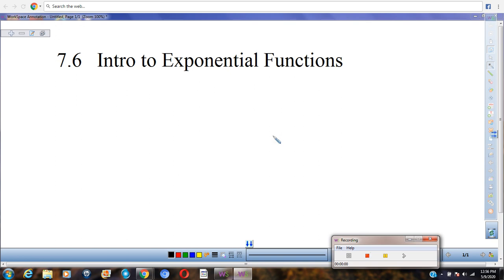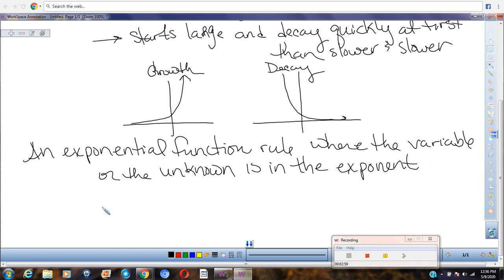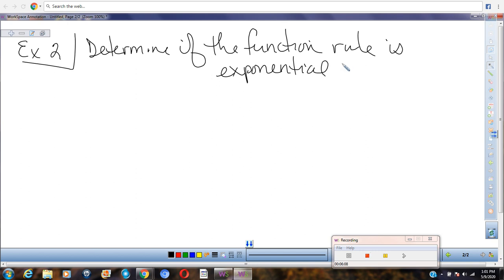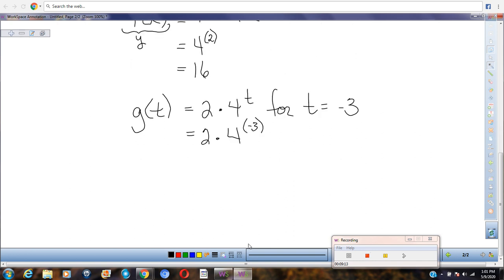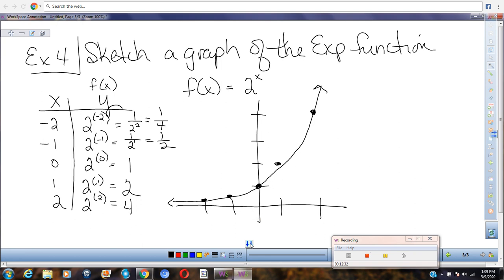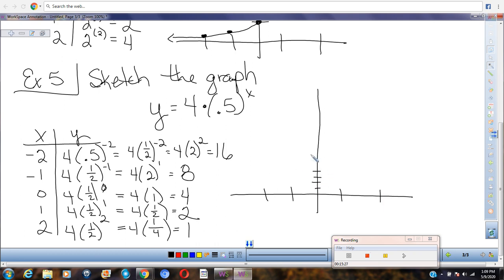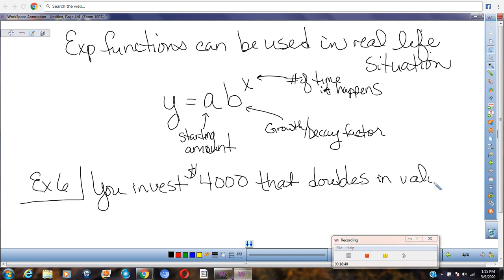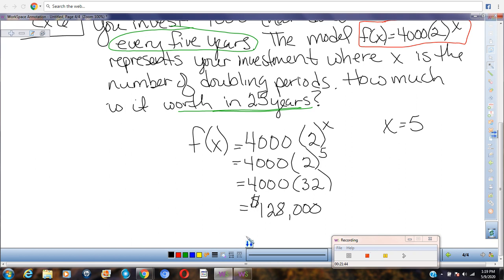Algebra 1 7 6 Intro to Exponential functions